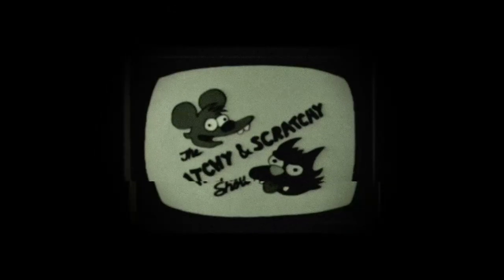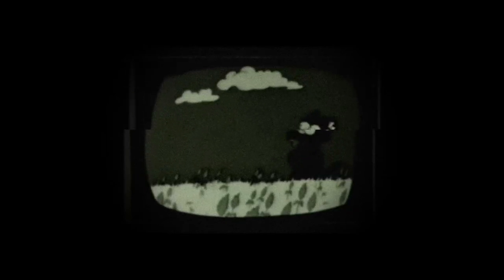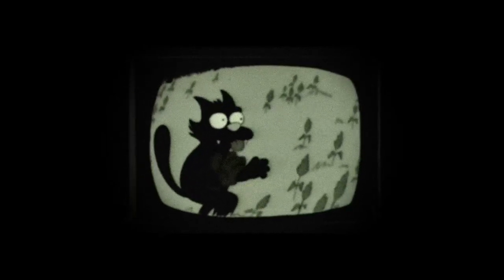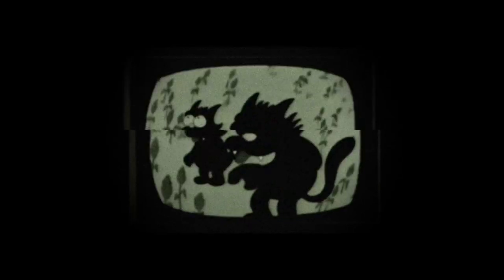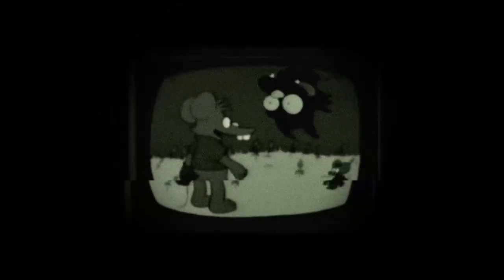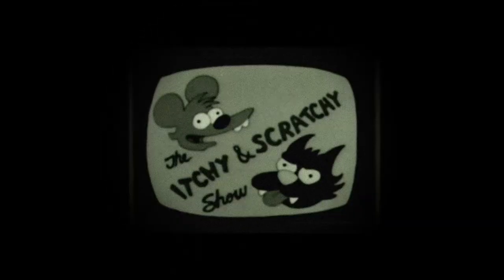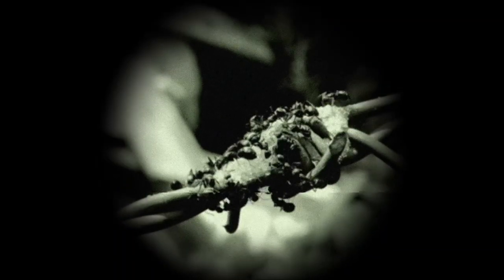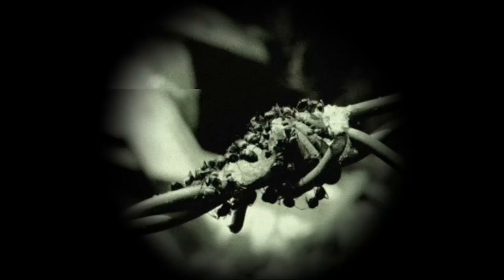The Knockertell | ritualpastas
One new ritual pasta is posted every Friday.

If you are interested in actually reading The Knockertell, you can access the ritual

Do you think you can successfully complete this week's ritual? What burning question do you want to ask the Knockertell?  Confess your deepest, darkest desires for wanting to see and how confident you feel about completing the ritual to The Forbidden Tree following in the comments section below.